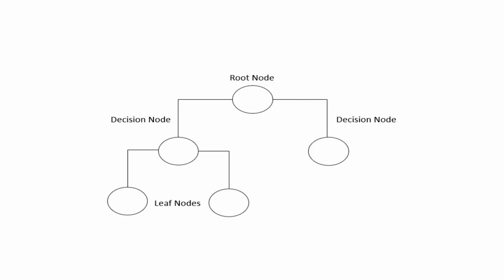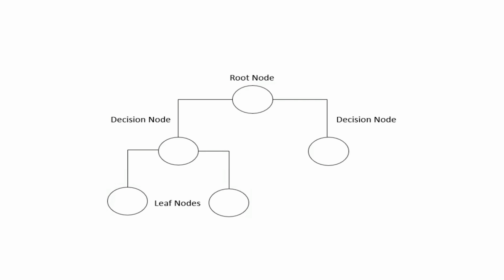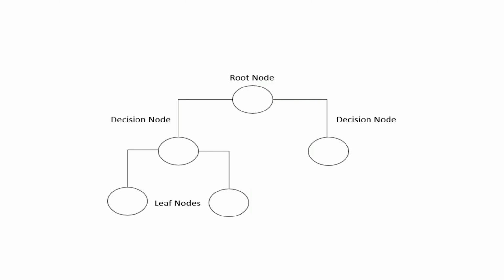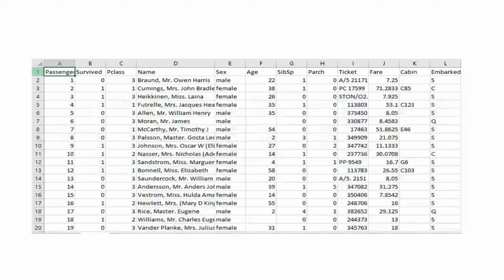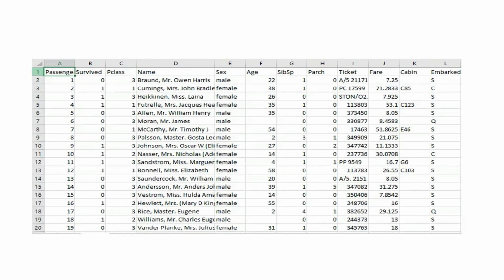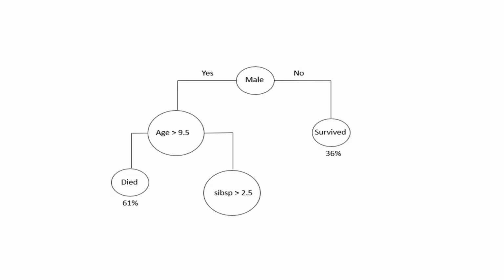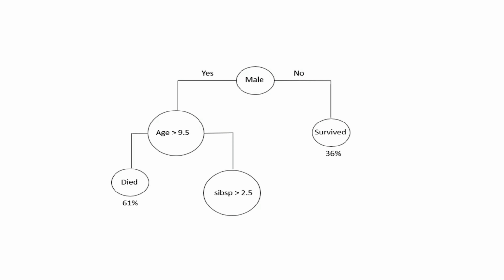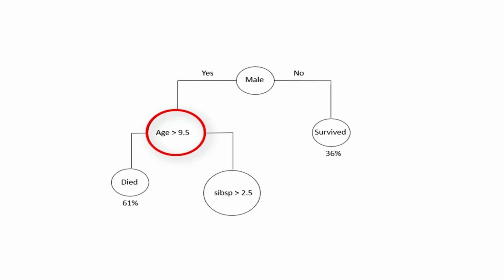The Decision Tree in XGBoost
All gradient boosters have a weak learner. Most of these weak learners are decision trees. Let's learn about them.